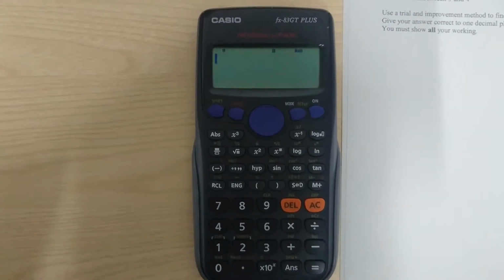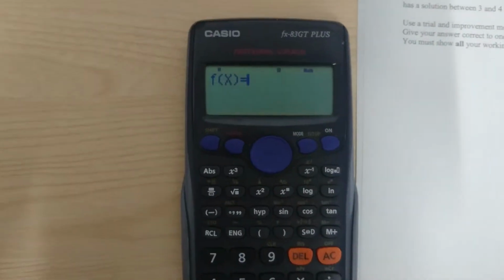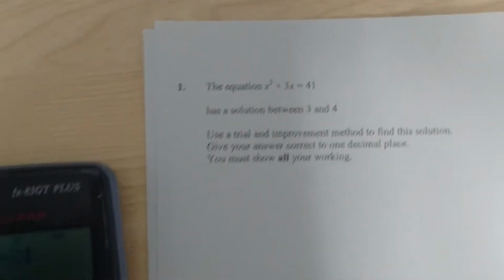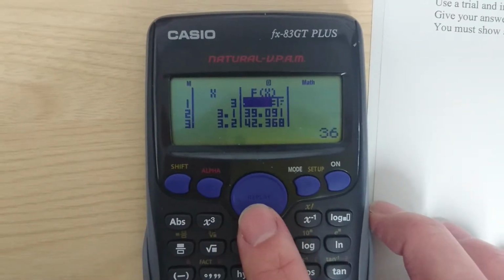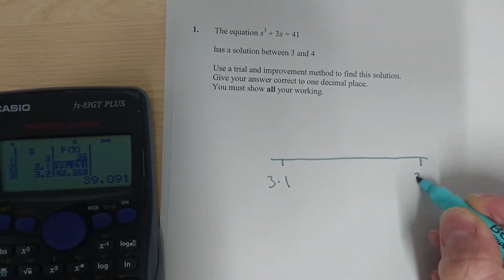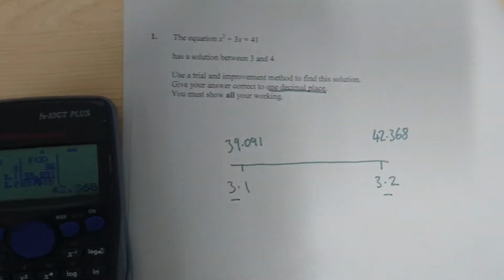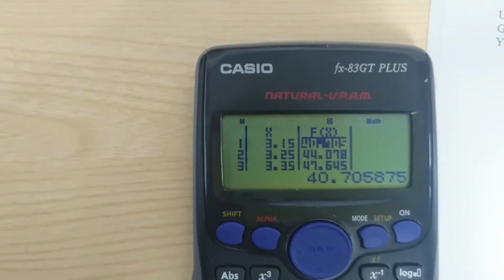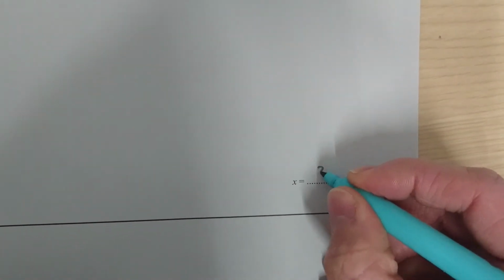Trial and Improvement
How to use your calculator to super charge trial and Improvement questions.